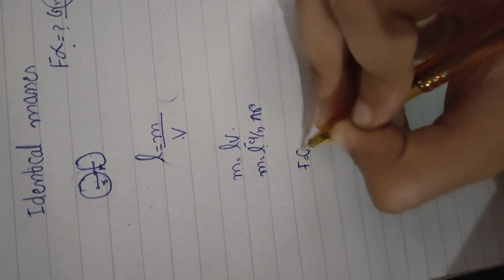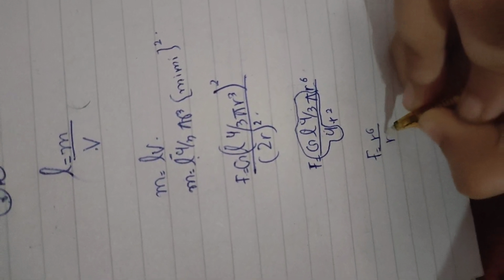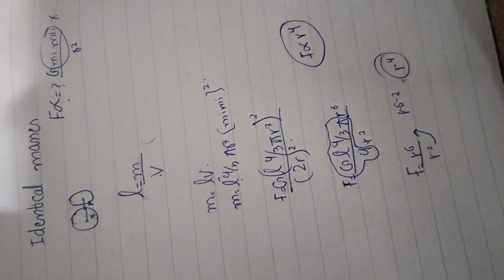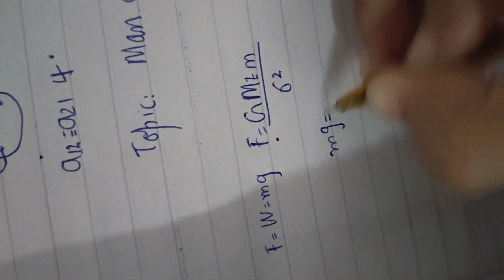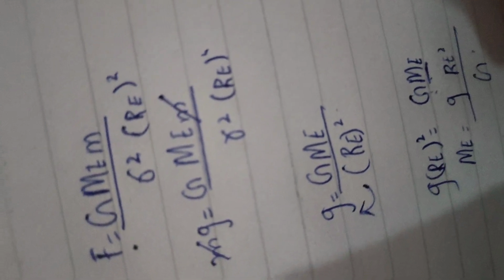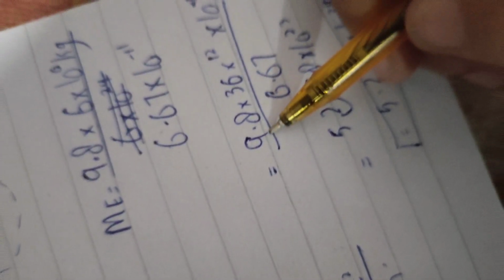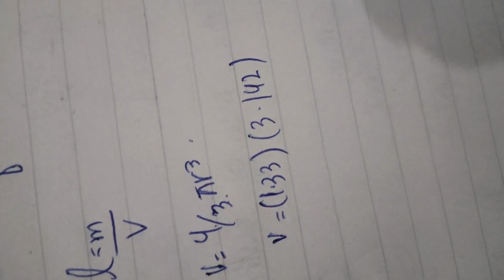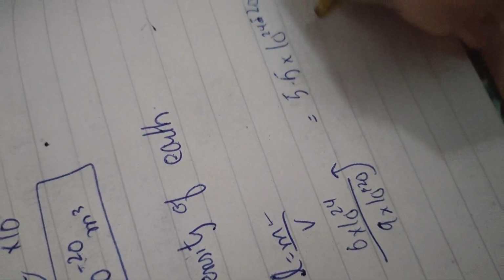MASS OF EARTH | VOLUME OF EARTH | DENSITY OF EARTH | CALCULATIONS